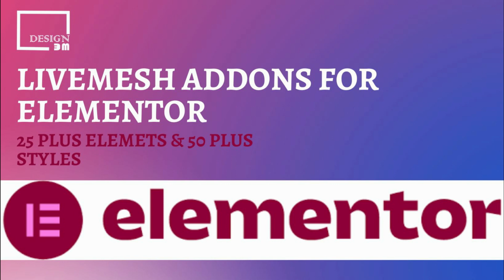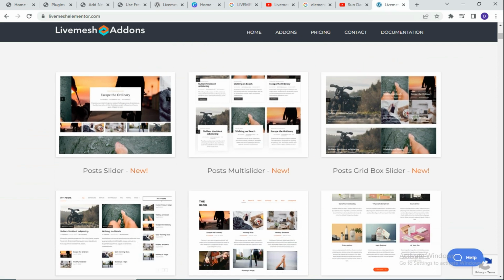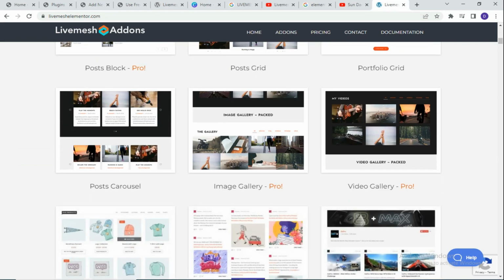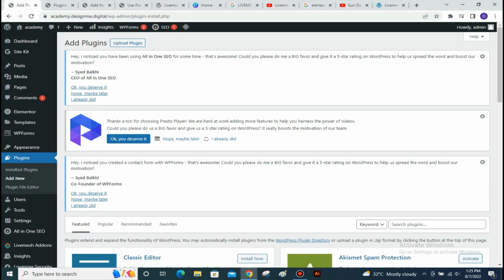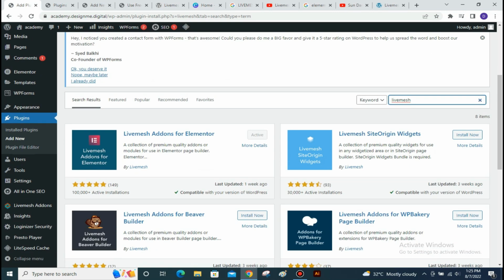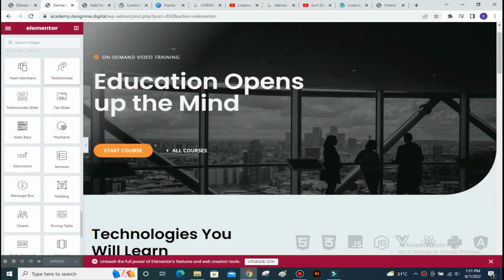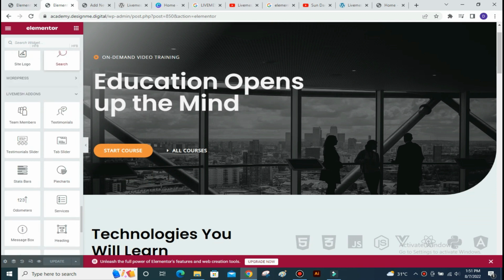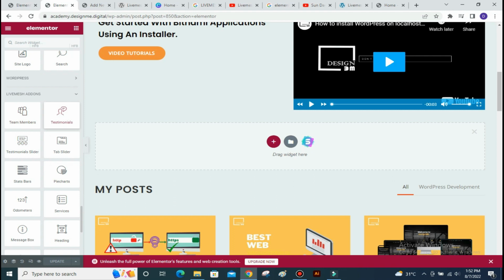Livemesh Addons for Elementor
Livemesh Addons is a extension of Elementor having  a huge collection of premium, easy-to-use widgets. This is really a premium plugin that you can get for free.
Please visit our websites for more value able content.